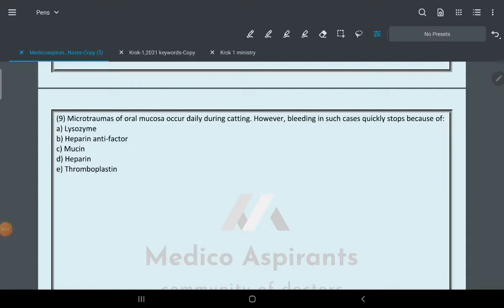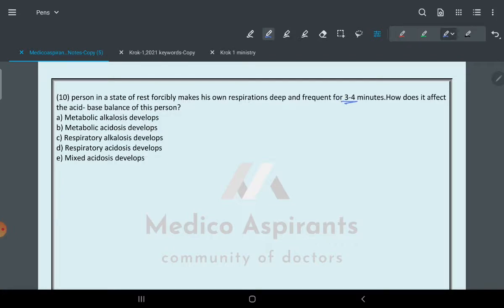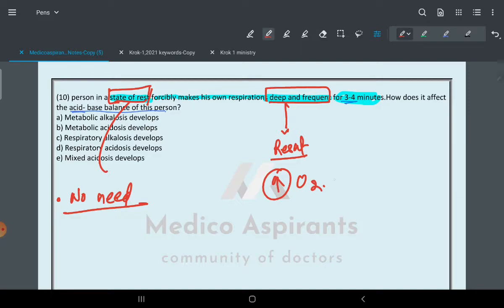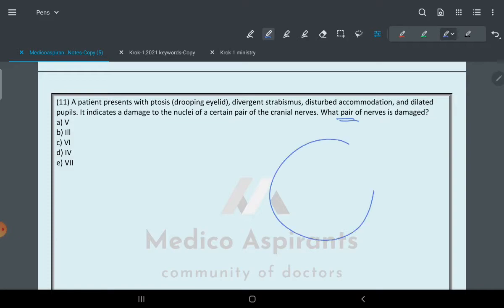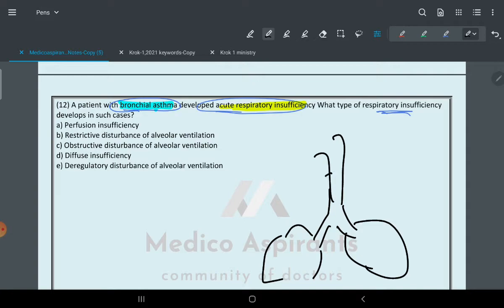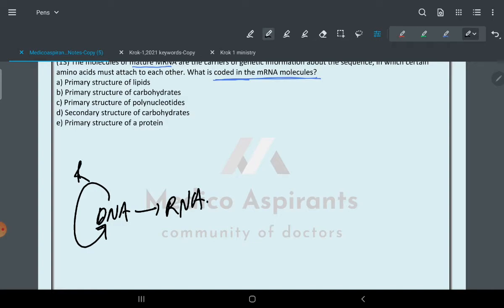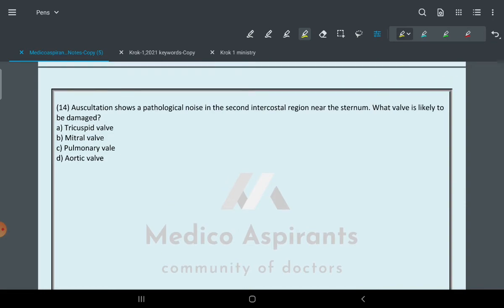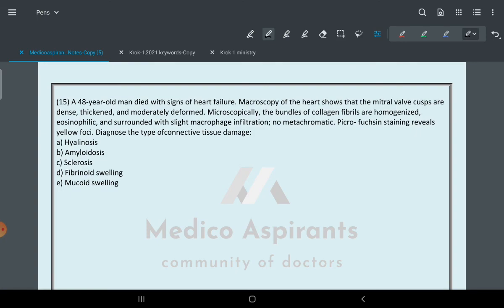Krok -1 Crash Course . February 2021 Q- Paper Explanation (5 concept 50 Question)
Join Crash Course to Rapid review your preparation Online.
Keywords and theory available.
Ministry Book Explained by most effective way and tricks with tips to solve all